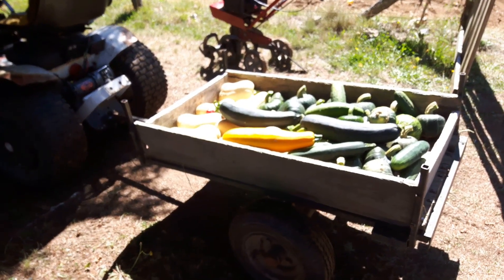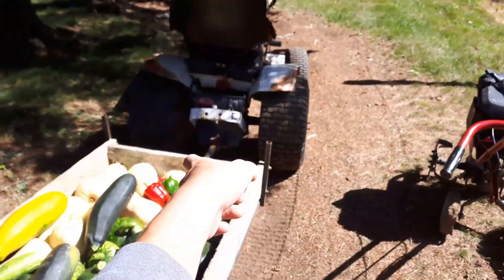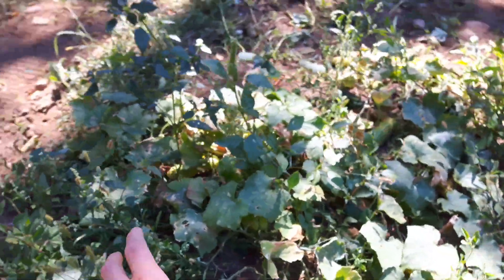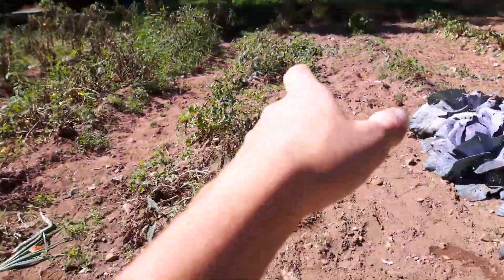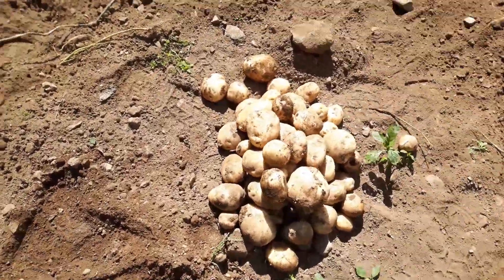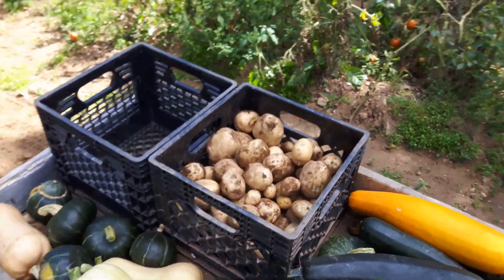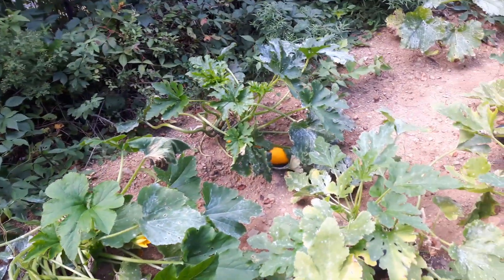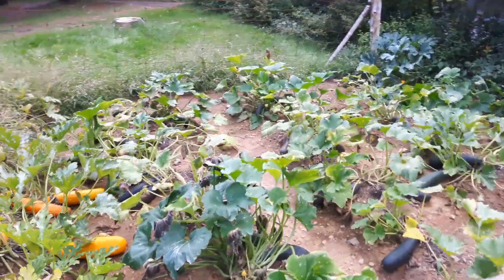2018 fall harvest pt1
today I harvest all of my squash, some zucchinis, and all my potatoes. This has been a good growing season in my opinion and everything yielded well. of course I could not have done it with out my roper 20t.